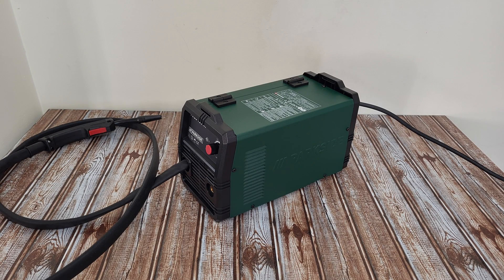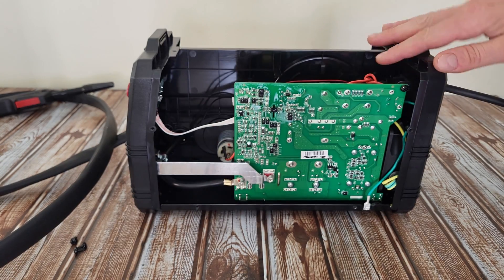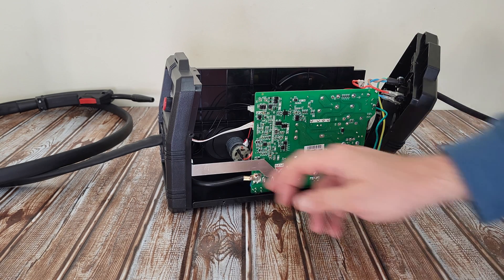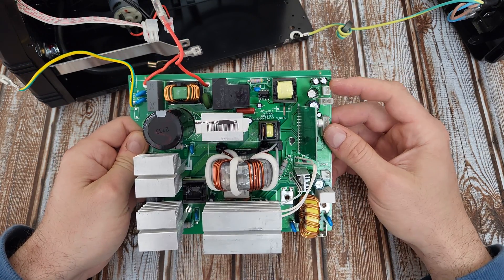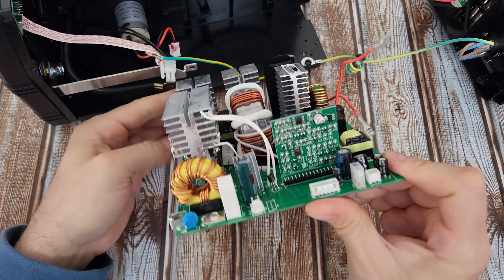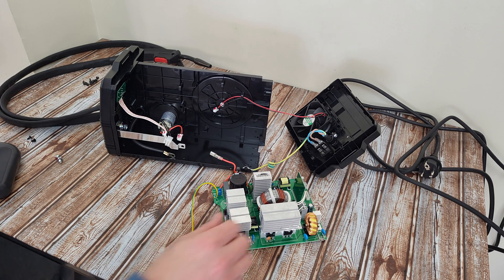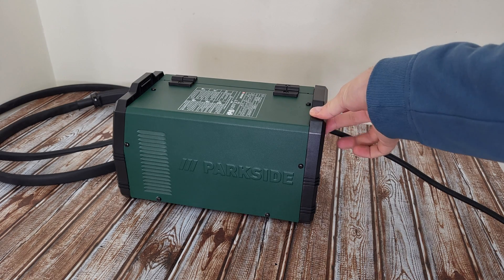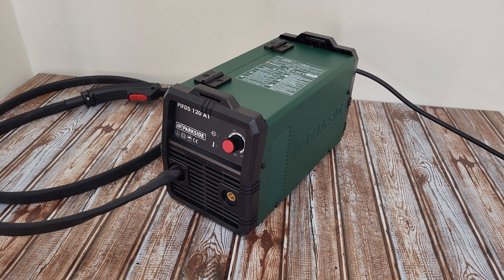Parkside Inverter Wire Welder PIFDS 120 A1 Disassemble